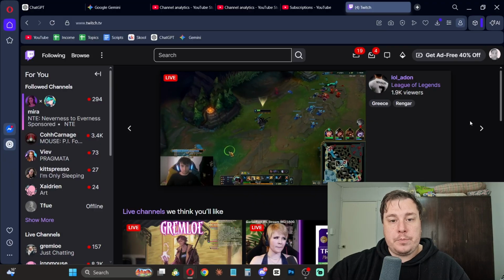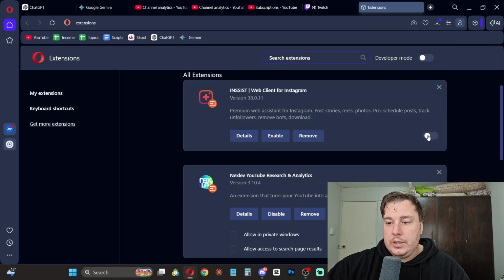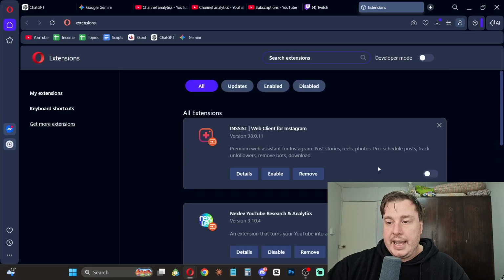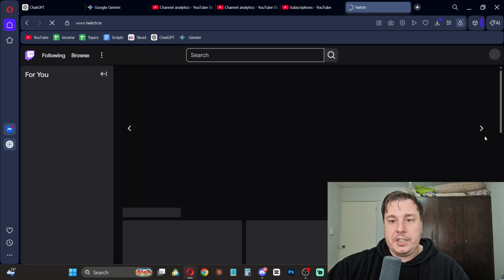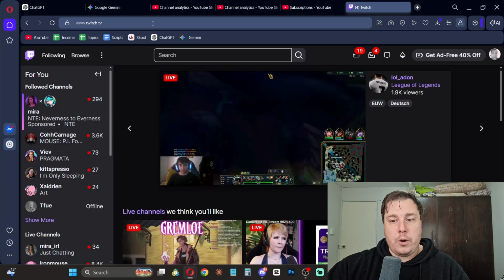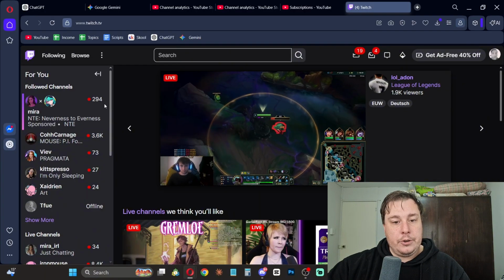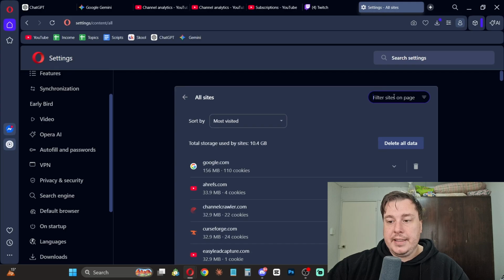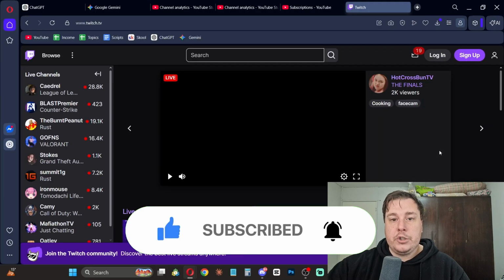How To Fix Twitch Black Screen On PC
Learn How To Fix Twitch Black Screen On PC